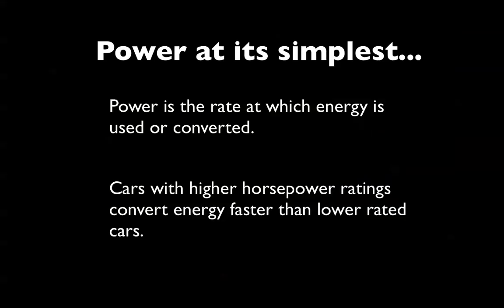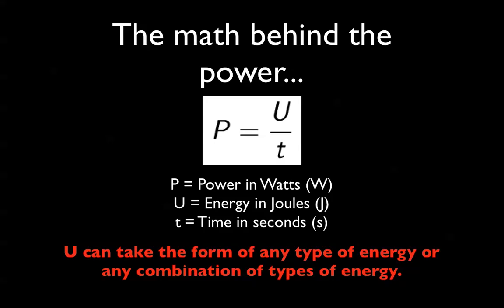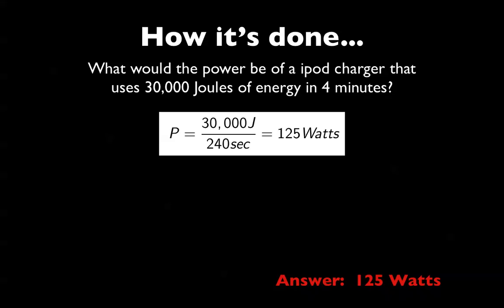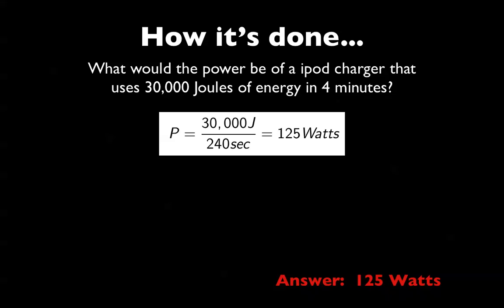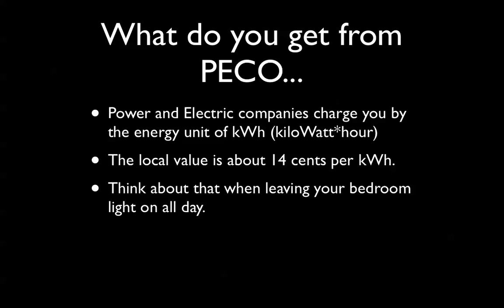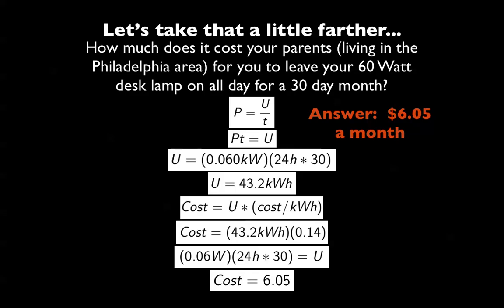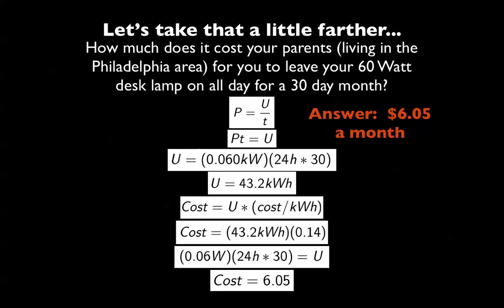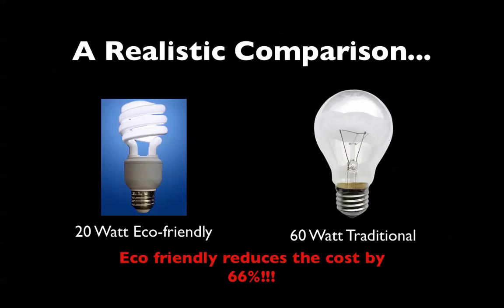Power and Energy Baseline